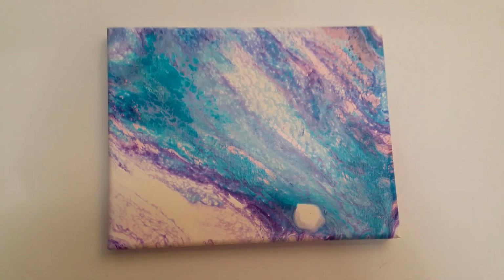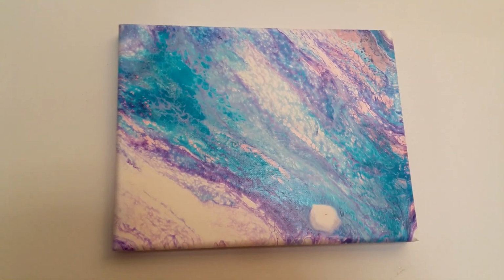FLUID ART Dutch Pour CELLS No Silicone (#24)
Thank you for checking out my Acrylic Paint Pouring videos! I'm so thankful to have found this creative outlet during the Pandemic and I'm excited to share more videos with you!